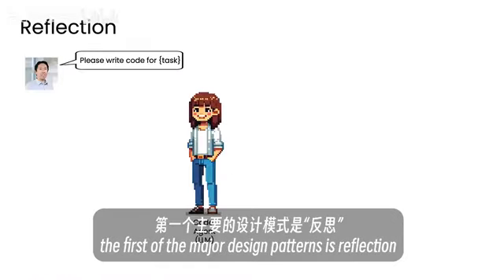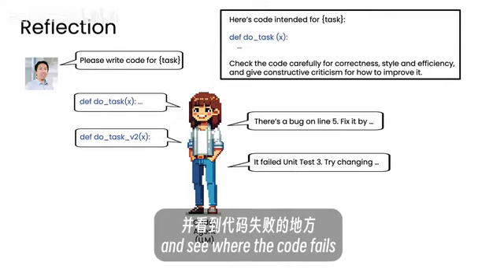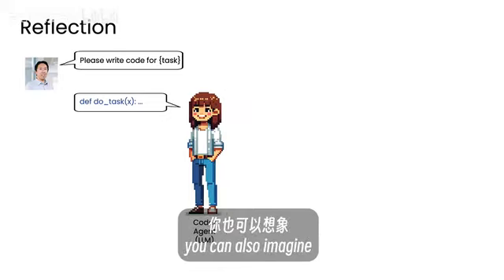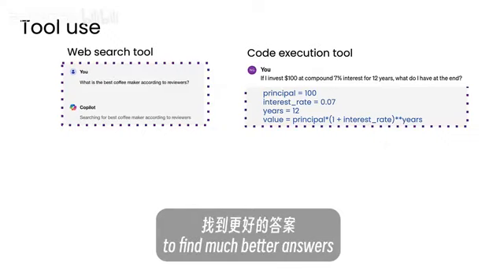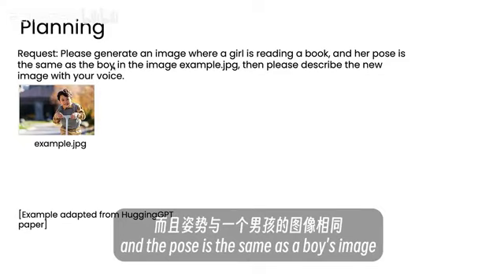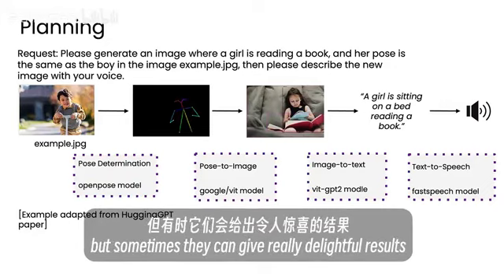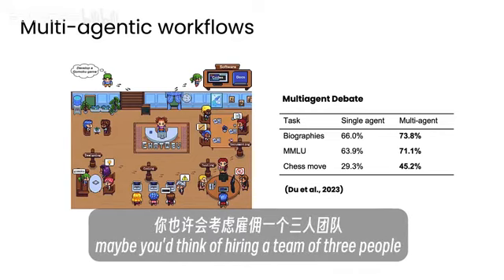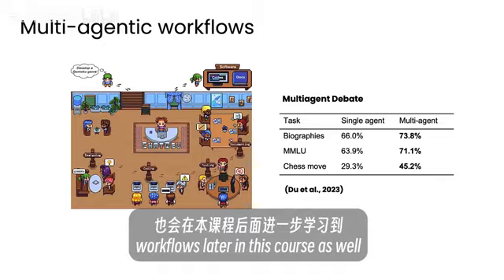009 - 2026年最新 - 8.1.8 介绍智能体化工作 强推！(2026最新版) 吴恩达最新课程：智能体AI【Agentic AI】中英字幕完结！人工智能-机器学习-深度学习-大模型-LLM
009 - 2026年最新 - 8.1.8 介绍智能体化工作 强推！(2026最新版) 吴恩达最新课程：智能体AI【Agentic AI】中英字幕完结！人工智能-机器学习-深度学习-大模型-LLM - 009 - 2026年最新 - 8.1.8 介绍智能体化工作流：智能…